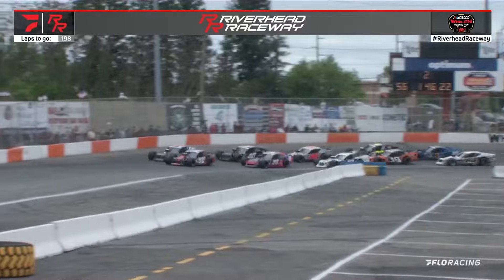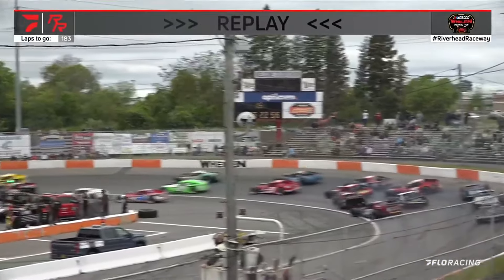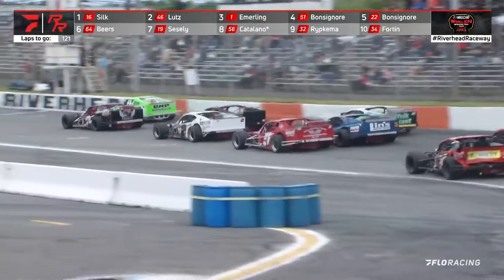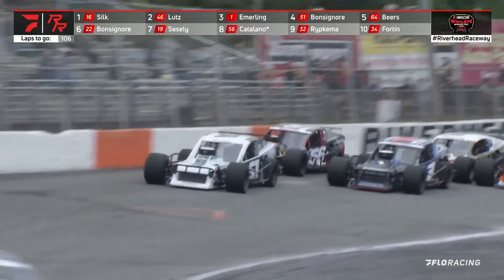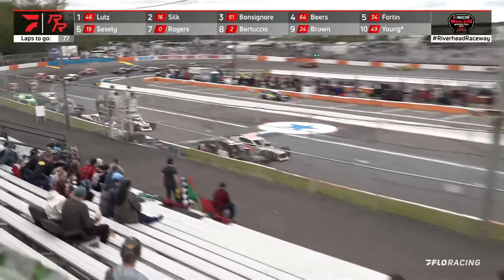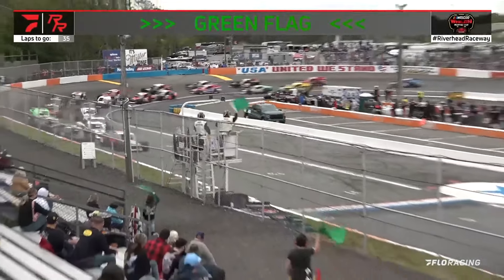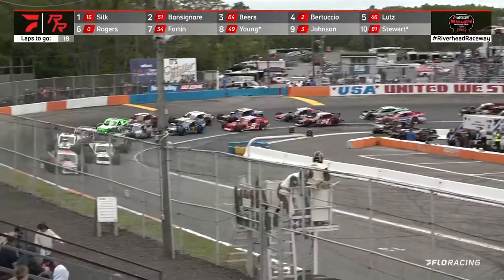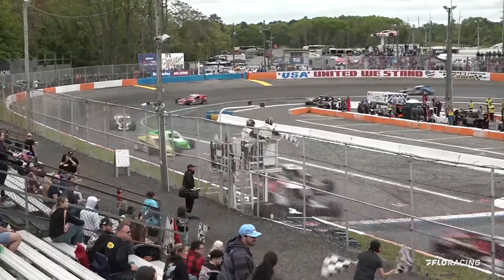An Overtime Finish | NASCAR Whelen Modified Tour at Riverhead Raceway 5/19/24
Highlights from the NASCAR Whelen Modified Tour at Riverhead Raceway on May 19, 2024.